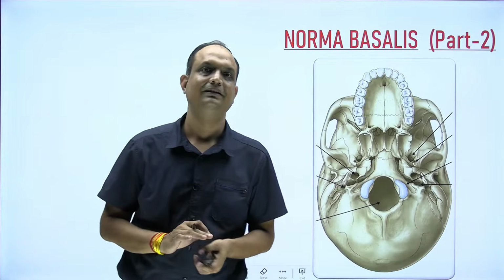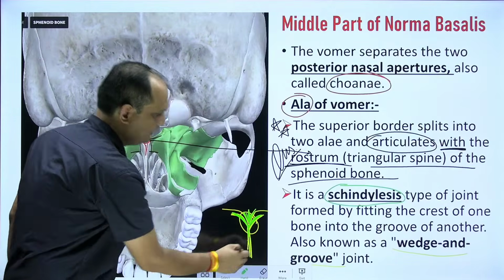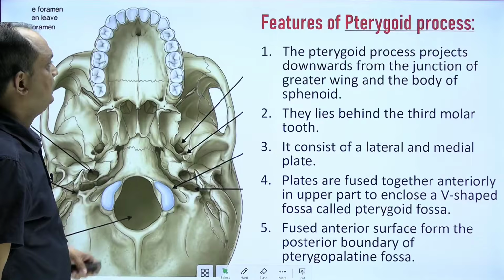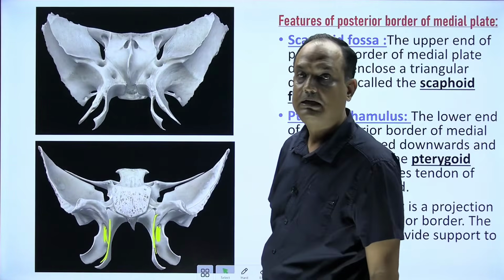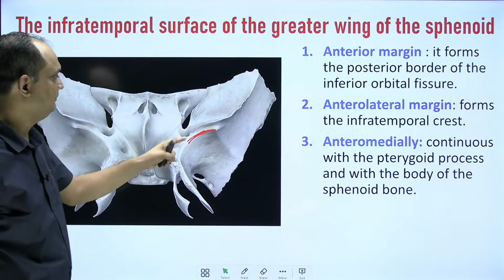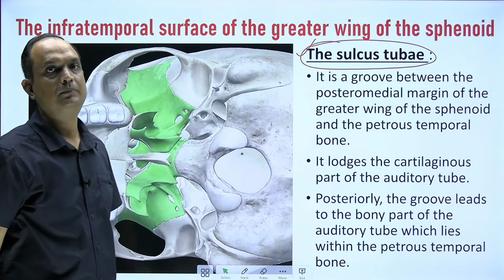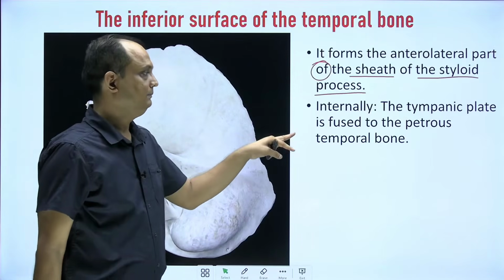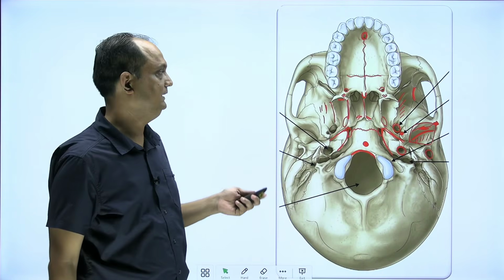NORMA BASALIS ( Part : 2/3 )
What are the features of sphenoid bone?
How to read norma basalis of skull?
What are the important foramen of base of the skull?
What are the bony features of norma basalis?
How to study the norma basalis of skull?
What is the joint between ala of vomer bone and rostrum of sphenoid?
What is the location of cannaliculus innominatus foramina?
What is spine of sphenoid ?
What is infratemporal crest of sphenoid?
What is foramen ovale?
What is the location of pharyngeal tubercle?
What is vomerovaginal canal?
What is palatinovaginal canal ?

Source of images:
Gray's Atlas Of Anatomy 2nd Edition.